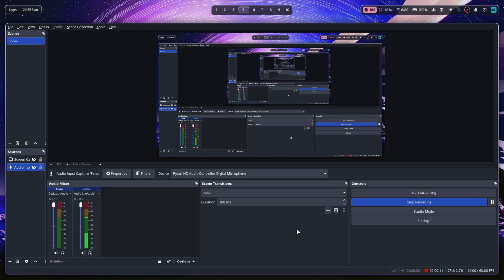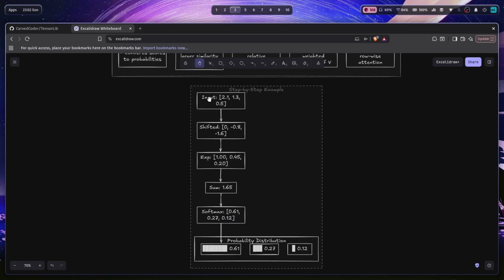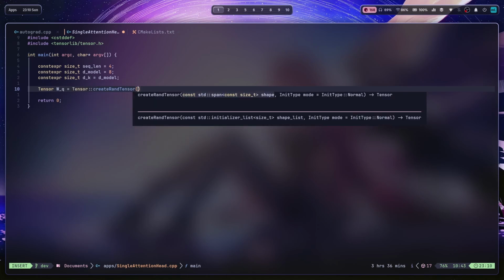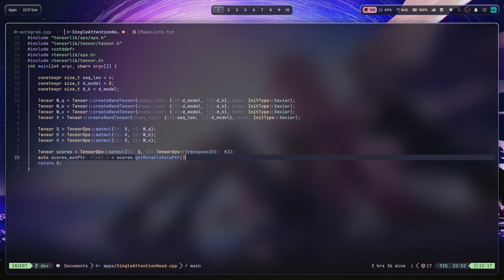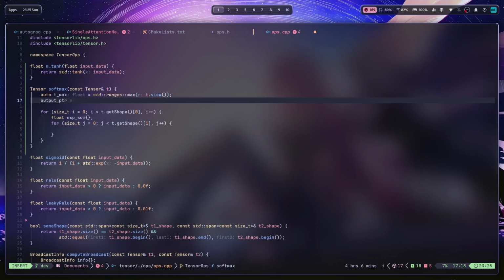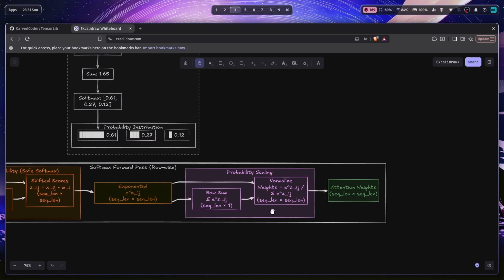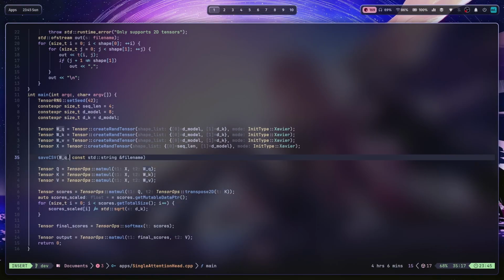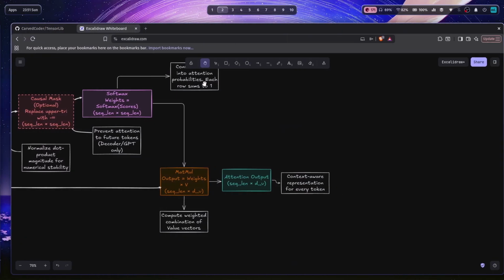GPT from Scratch in C++ | Part 1: Single-Head Self-Attention | C++23 | Custom C++ library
In Part 1 of my GPT from Scratch series, I implement Single-Head Scaled Dot-Product Self-Attention entirely in modern C++ using my own tensor library, TensorLib.

In this video, I cover:

Building Query (Q), Key (K), and Value (V) projections
Computing scaled dot-product attention
Applying a numerically stable softmax
Producing the final attention output
Verifying the implementation against PyTorch by comparing intermediate tensors

This project is part of a larger goal: building and training a complete GPT model from scratch without relying on machine learning frameworks.

Upcoming parts include:

Multi-Head Attention
Positional Embeddings
Layer Normalization
Feed-Forward Networks
Autograd
AdamW Optimizer
Training a GPT end-to-end

If you're interested in C++, deep learning internals, compilers, or building ML systems from first principles, follow the series.